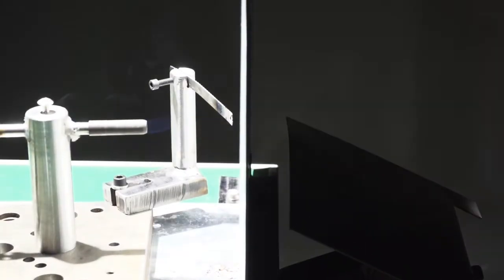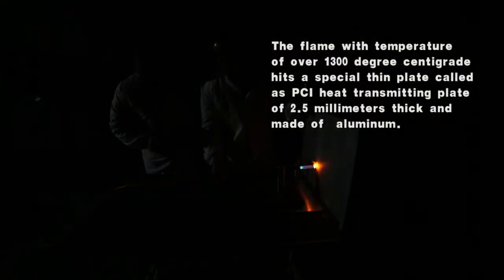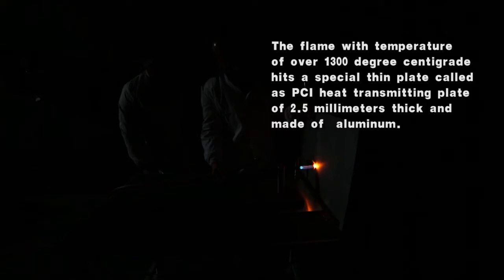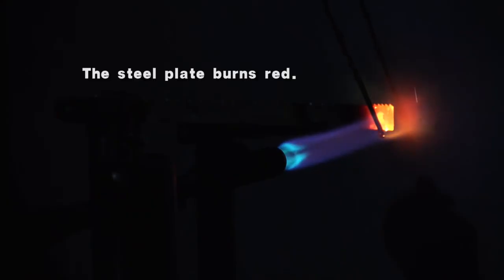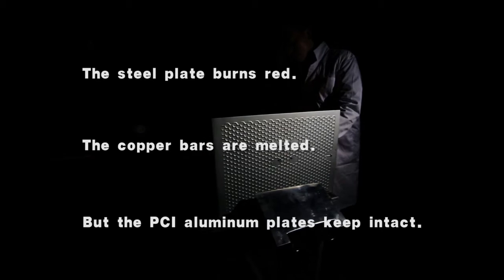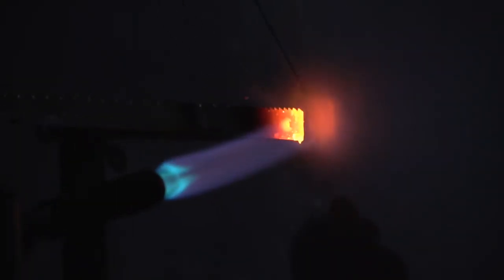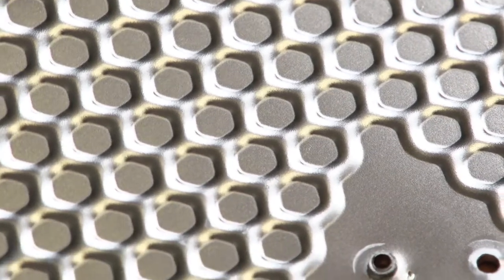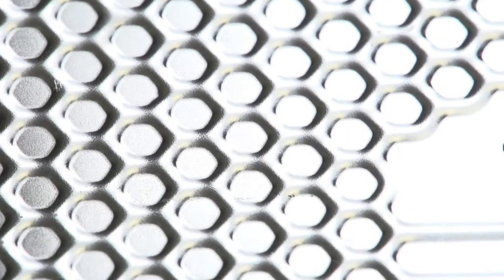PCI Heat Transfer Technology- Defrost the meat in a quick and safe way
NOTE: This video is not about free product introduction.
It's about the latest defrosting technology on the defrosting tray-PCI Heat Transfer Technology.